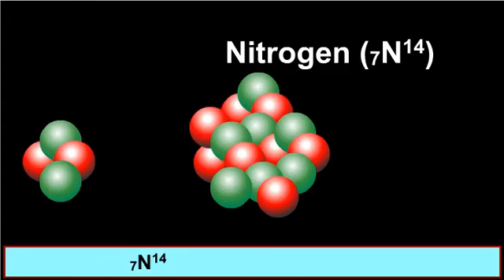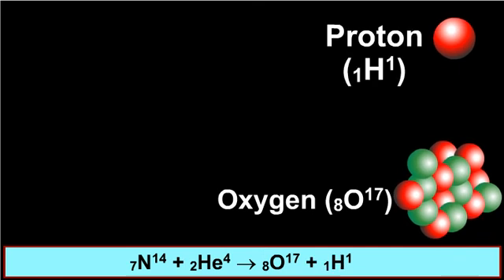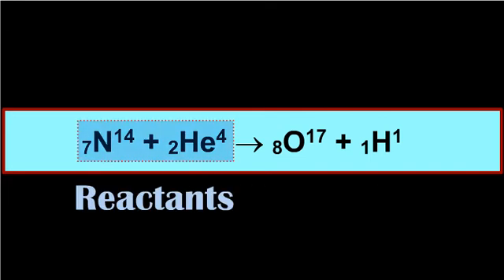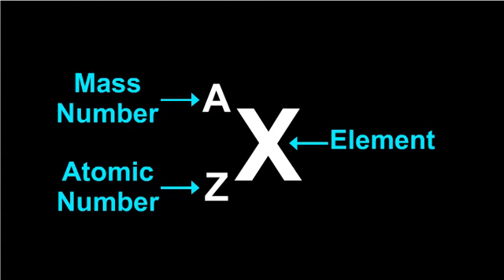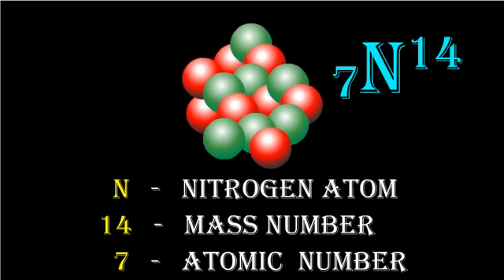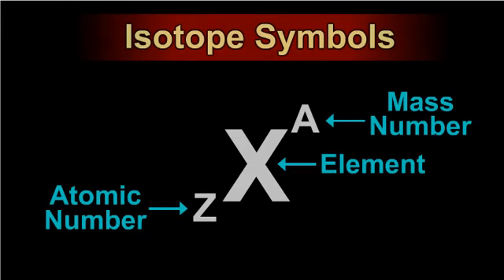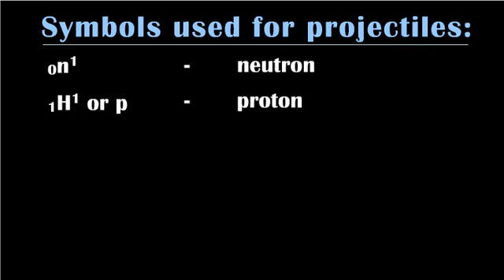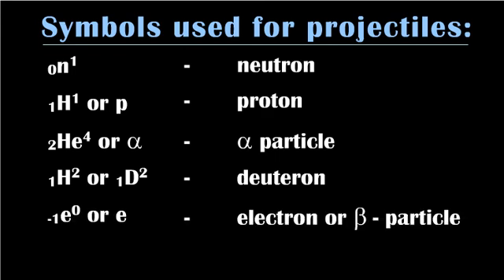EXPRESSING A NUCLEAR REACTION...................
The following facts are taken into account while expressing a nuclear reaction:
i) Reactions are written like a chemical equation. Reactants are written on the left hand side and products on the right hand side with an arrow in between.
ii) Mass number is written as super script on the symbol of the element. For example 7N14 stands for an atom of nitrogen with mass number 14 and atomic number 7.
iii) In a chemical reaction the total number of atoms of various elements are balanced on the two sides. Similarly in nuclear reaction , the total mass number and atomic number are balanced on the two sides.
iv) Symbols used for projectiles:
The bombarding particles are called projectiles.
The nucleus to be attacked is called as target nucleus or parent. The new nuclide is called as recoil nucleus or daughter. The particle ejected during a nuclear reaction is called as ejected particle.

Representation of nuclear reaction:
7N14 + 2He4 gives 8O17 + 1H1